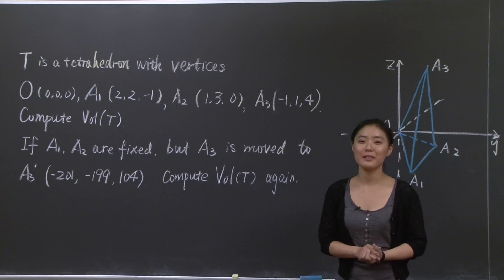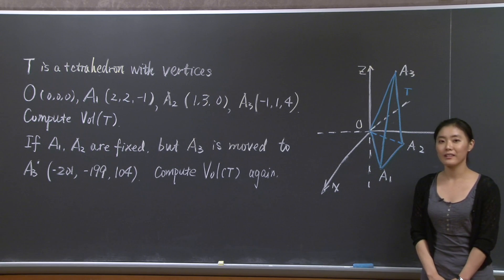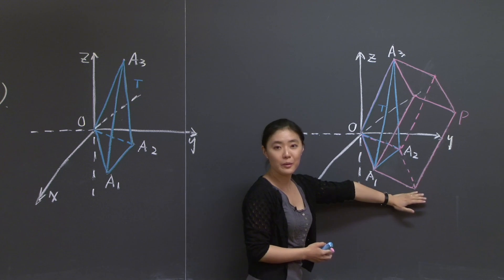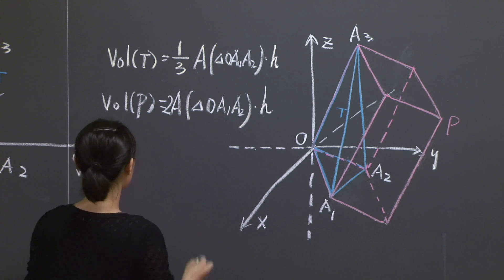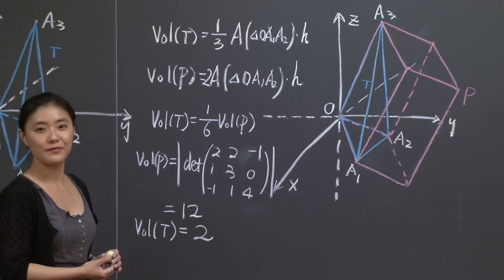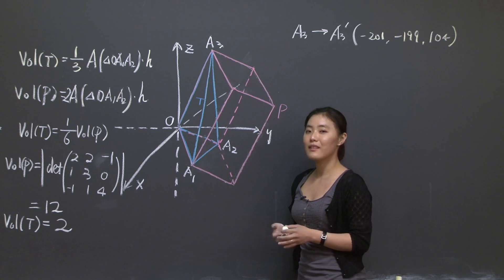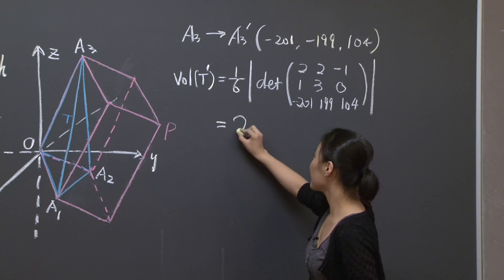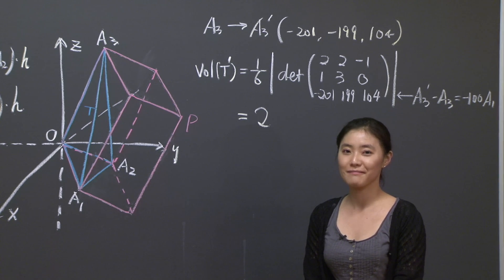Determinants and Volume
Instructor: Linan Chen

A teaching assistant works through a problem on determinants and volume.